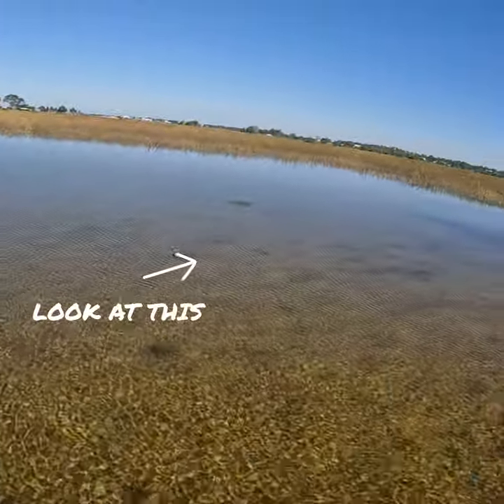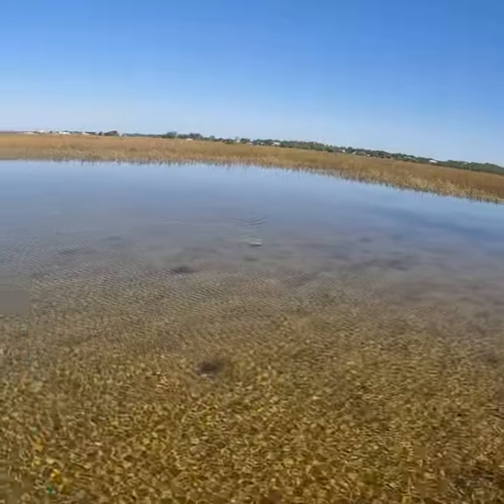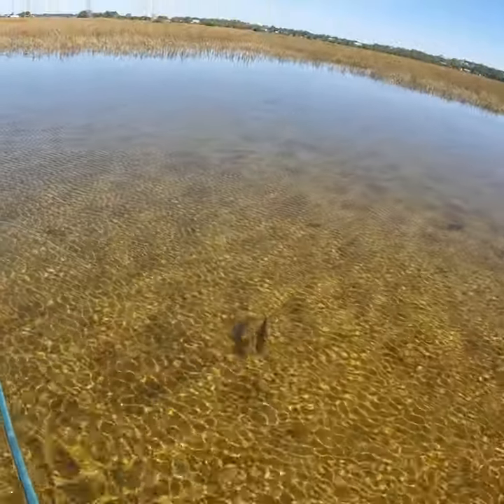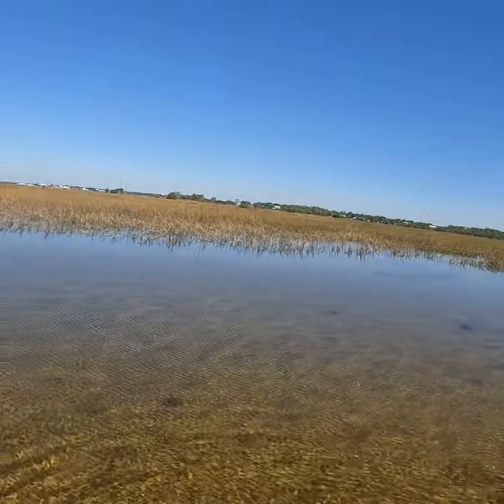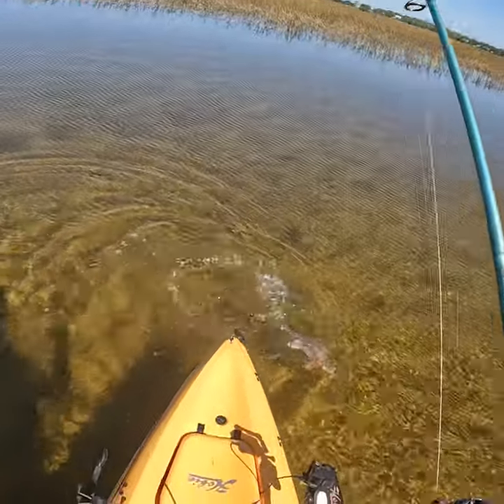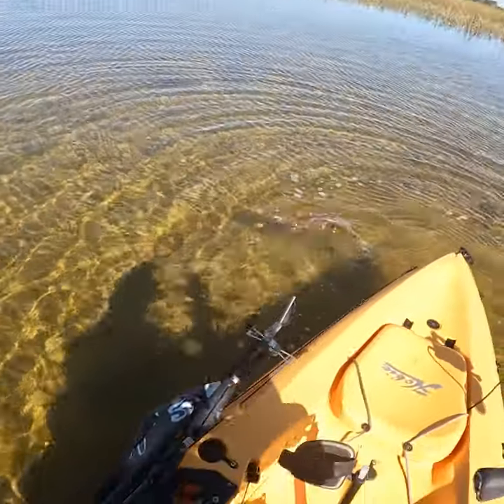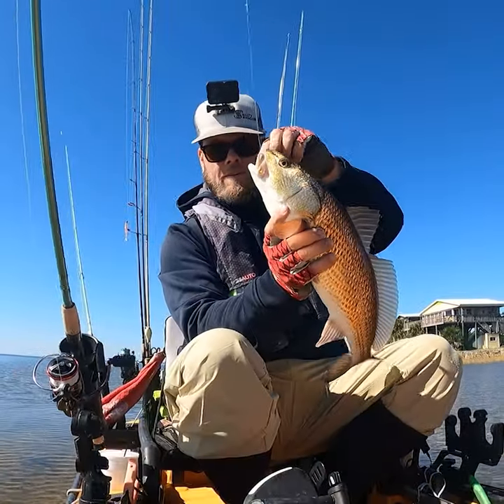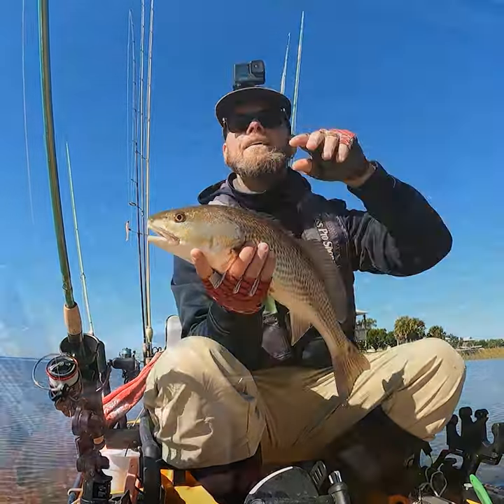Can You Have Sightfishing Success In The Wintertime???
Check out more tips and tricks just like this on our Fishing Tips blog

Join the Insider Club and start catching MORE fishing in your area